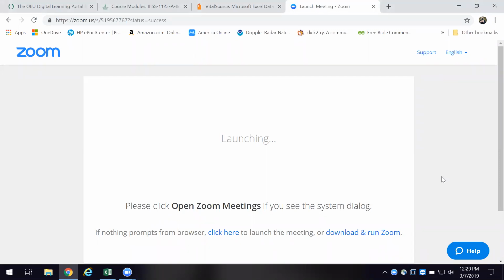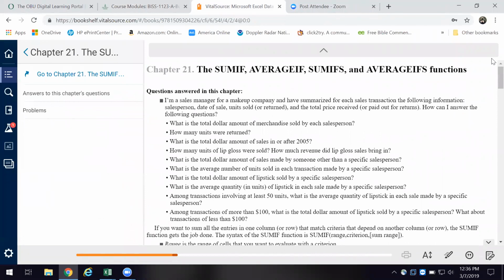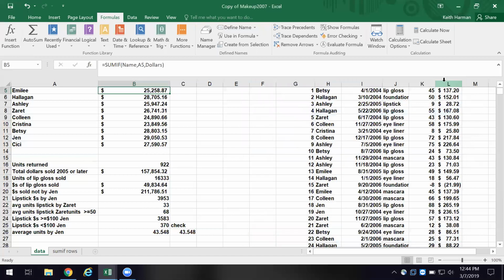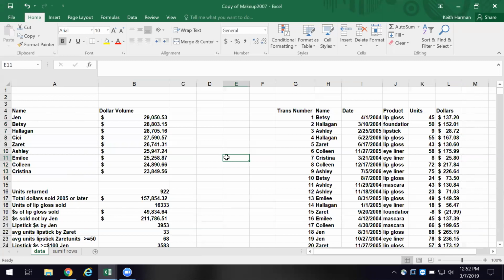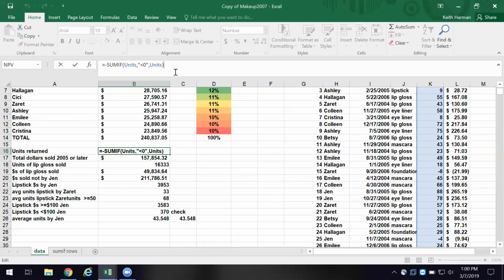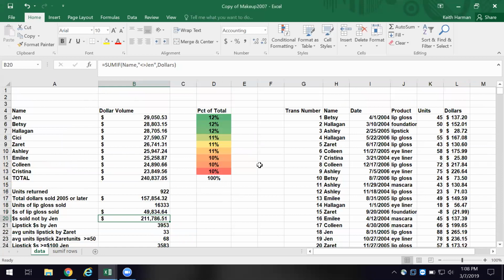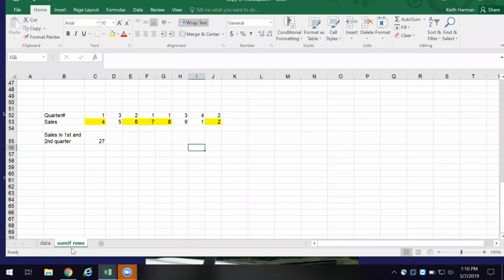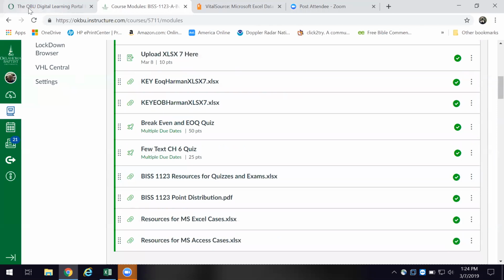BISS 1123A Ground Based TR March 7 2019